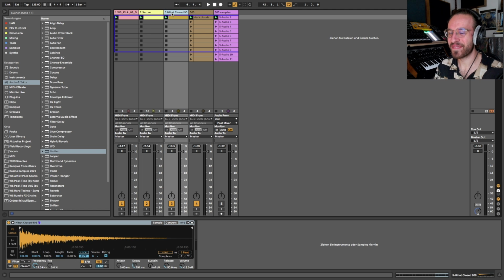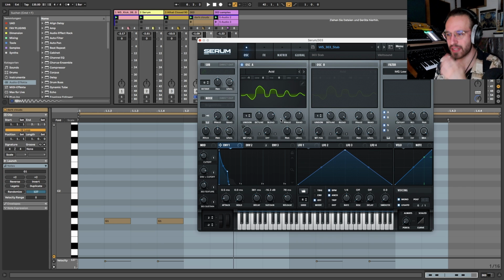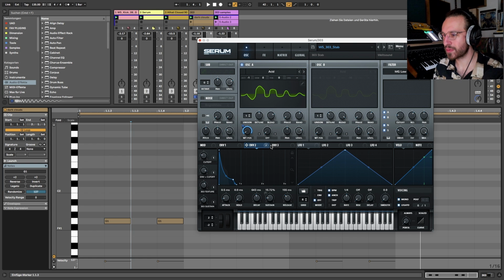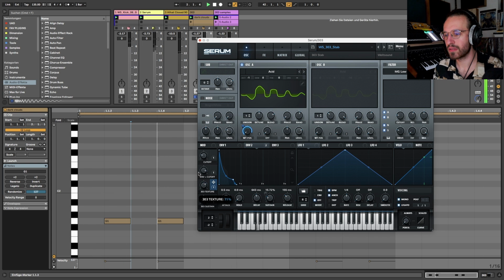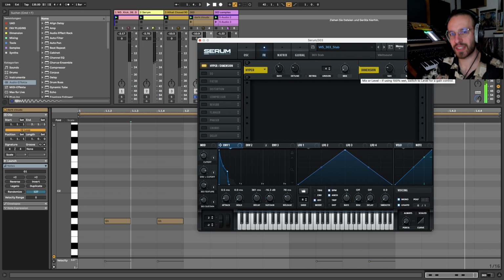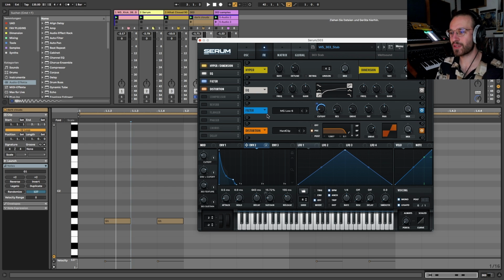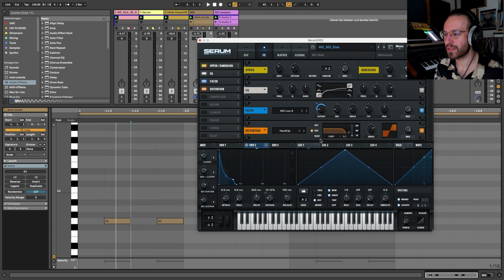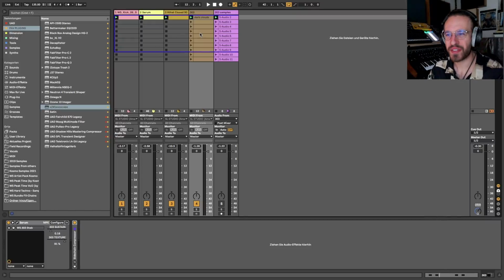How to: 303 Stabs Drumcode-Style (incl. Free Serum Preset)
Welcome to Another Producing Video!
Today our sound engineer Kos:mo will show you how to master and create powerful 303 Stabs 🔥
Specifically, we will be looking at 303 Stabs you find on releases from labels like Drumcode and others... and analyse what makes them so successful!

Then, Kos:mo will show you how to recreate these powerful Stabs and how you can use the same techniques to elevate your music 🔥

This new knowledge as well as the SERUM PRESETS will work perfectly with any of your projects and help you to create the crazy techno vibe to destroy the clubs!

🔥For more Techno sounds like this, check out the weltsound Techno Peak Time Collection here ➡️

0:26 Playback & Beat
2:21 303 Stab
6:15 FX